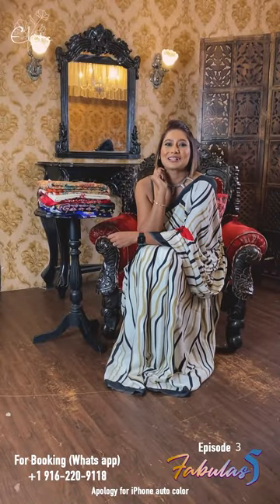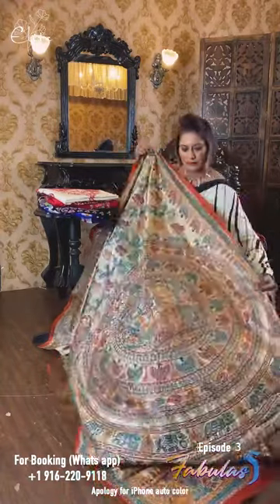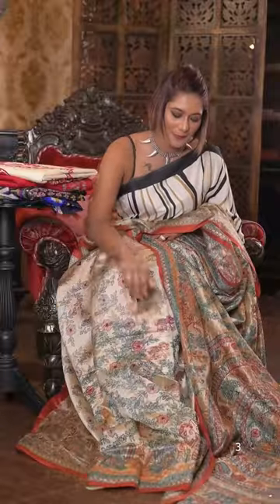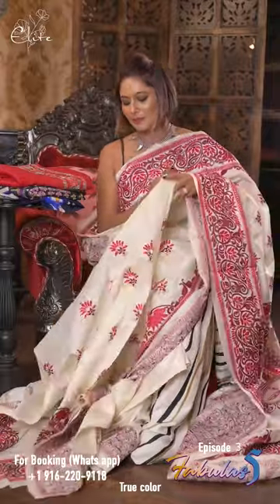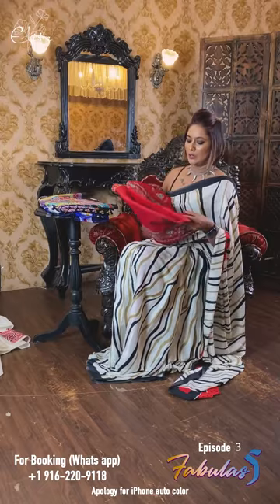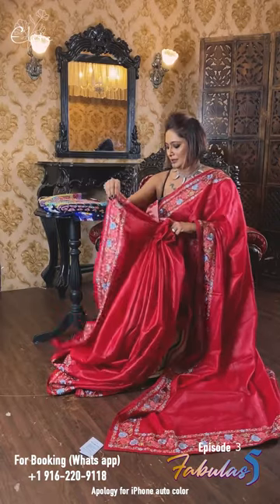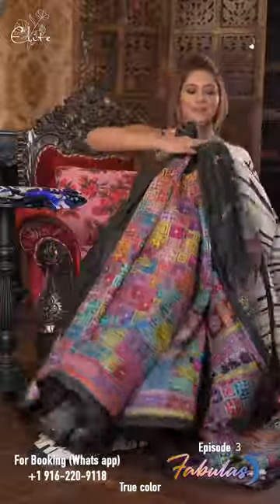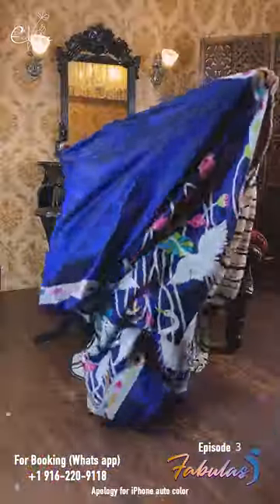RzDz Elite Collection by NamFabulous 5 Episode 3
Namrata quotes her Elite Collection as a “work of art” as they are crafted with extreme precision by supremely talented artisans with a lot of love and passion from scratch. The Elite collection is exclusive, one of a kind and carries the legacy of Indian heritage. They are choosy, classy and Pricy.
Please message Namrata with a screenshot of the saree you are interested in.